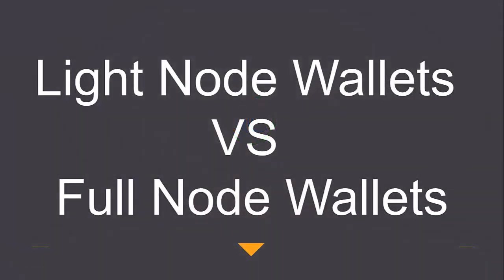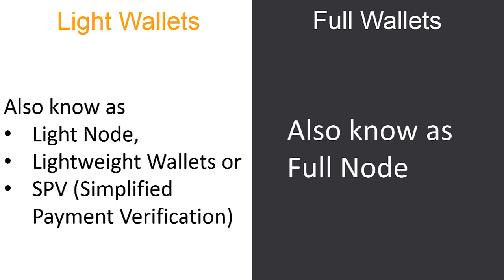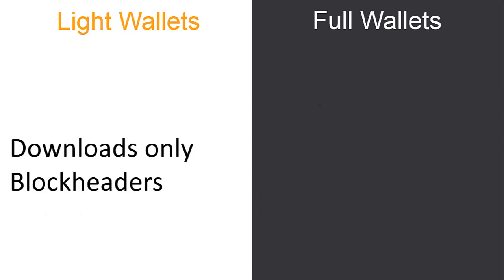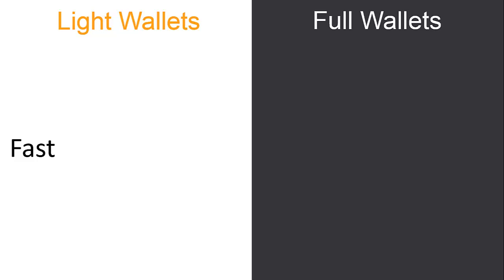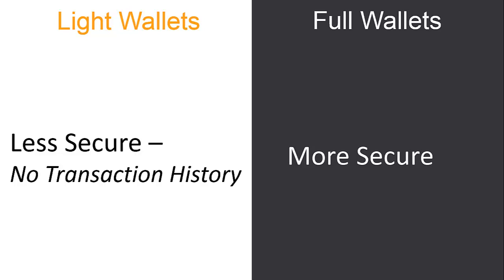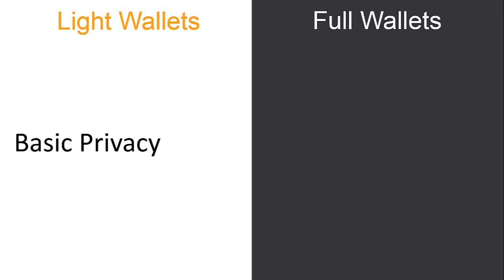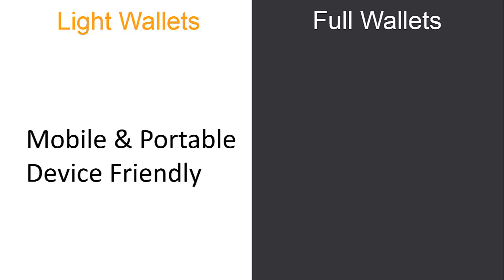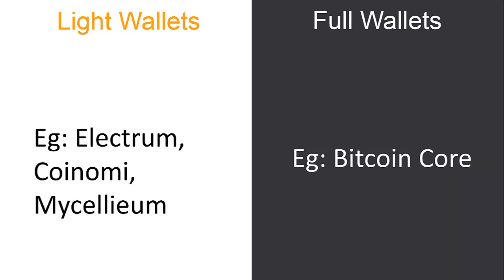Light Node Wallet VS Full Node Wallet